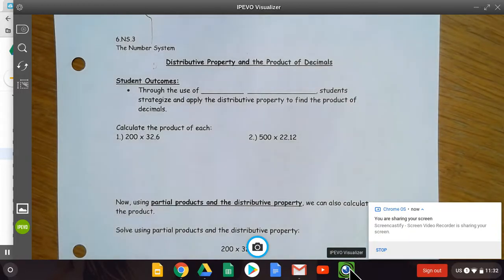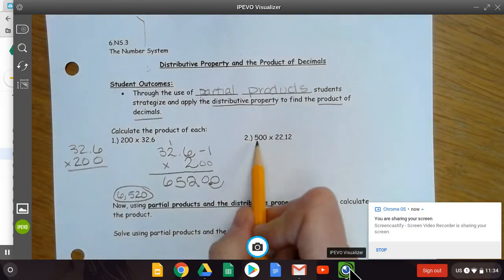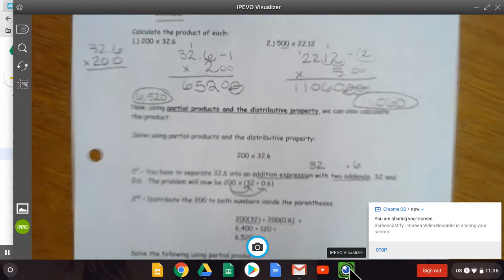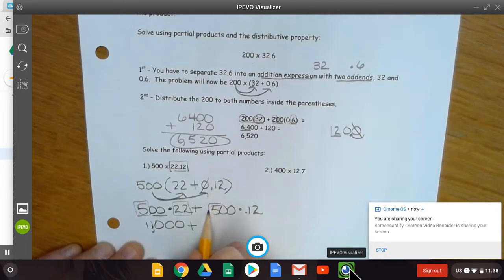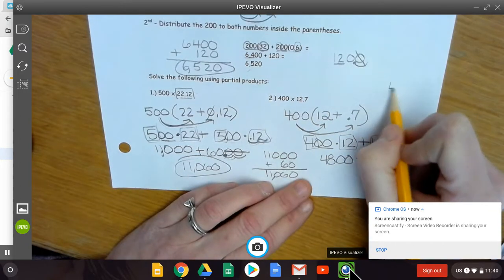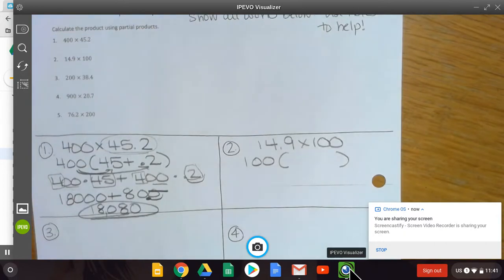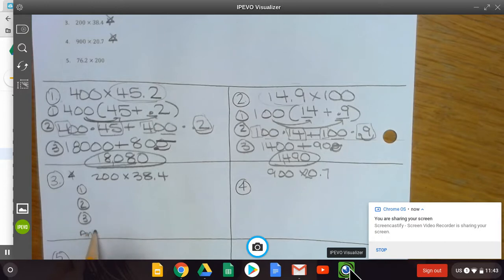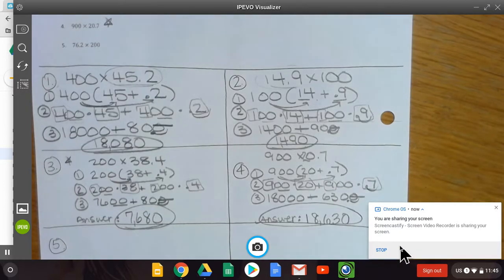12/17/18 - Distributive Property and Product of Decimals